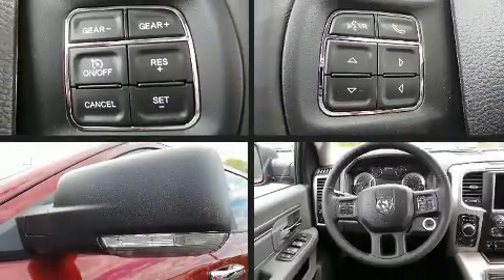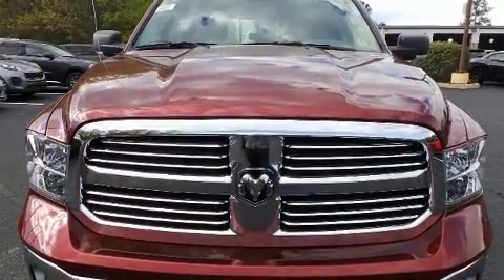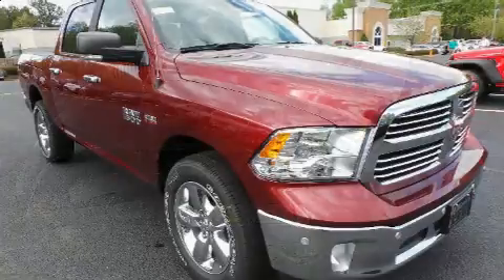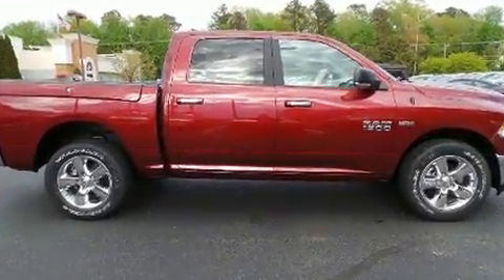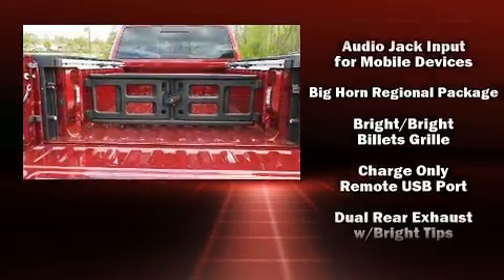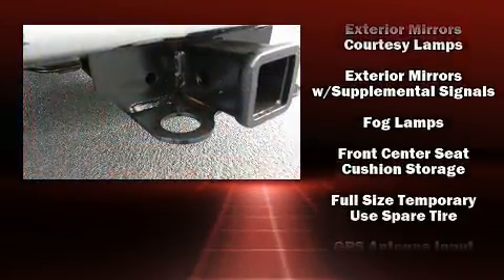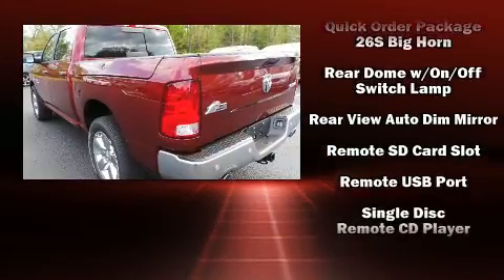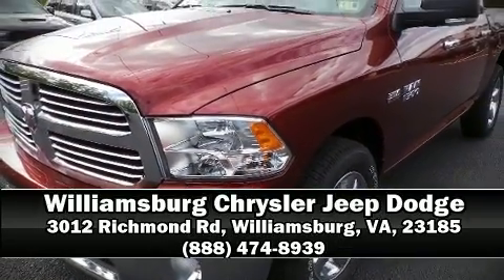2018 Ram 1500 BIG HORN CREW CAB 4X4 5'7 BOX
Williamsburg Chrysler Jeep Dodge Ram
3012 Richmond Road

Come test drive this 2018 Ram 1500 Smooth gearshifts are achieved thanks to the powerful 8 cylinder engine, and for added security, dynamic Stability Control supplements the drivetrain. Four wheel drive allows you to go places you've only imagined. It's equipped with tons of terrific amenities, but it won't break your budget. Such as remote keyless entry, delay-off headlights, variably intermittent wipers, a trip computer, a rear step bumper, an outside temperature display, heated door mirrors, and 1-touch window functionality. Passenger security is always assured thanks to various safety features, such as: dual front impact airbags with occupant sensing airbag, head curtain airbags, traction control, brake assist, a panic alarm, and 4 wheel disc brakes with ABS. We have a skilled and knowledgeable sales staff with many years of experience satisfying our customers needs. We'd be happy to answer any questions that you may have. We are here to help you.